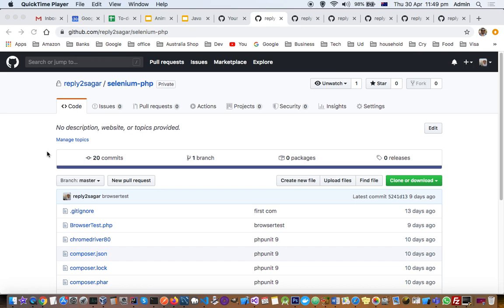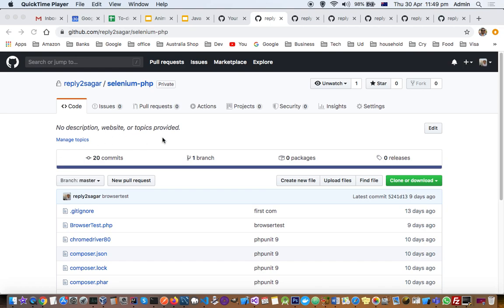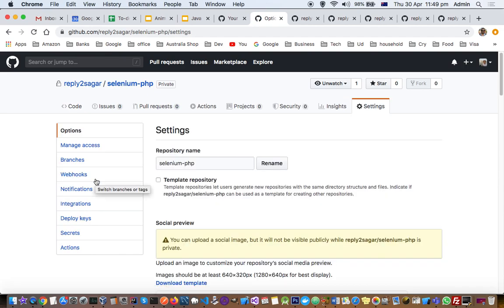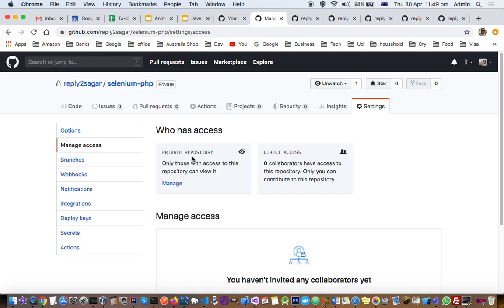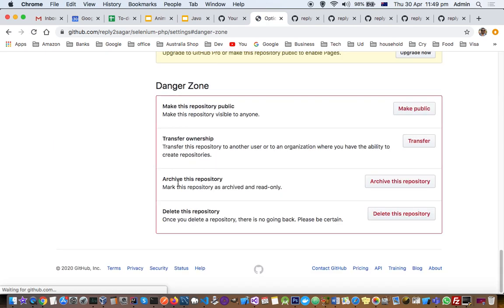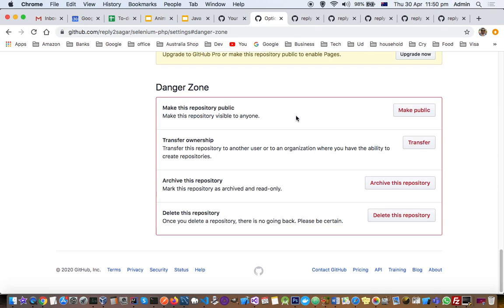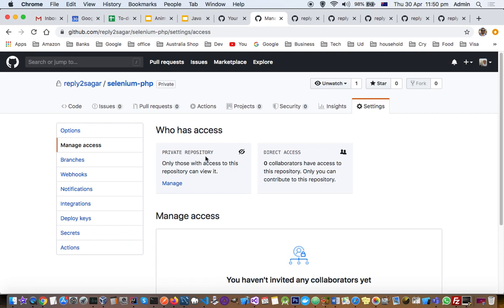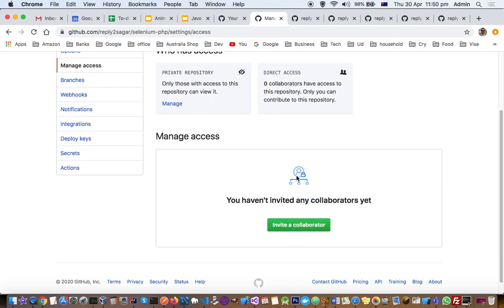How to make public private repository in github.com | manage repo access